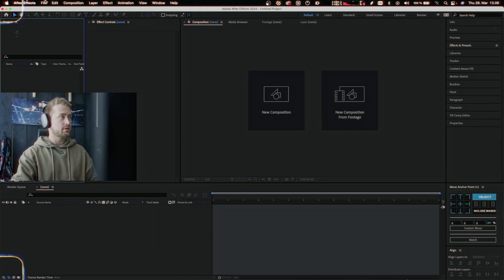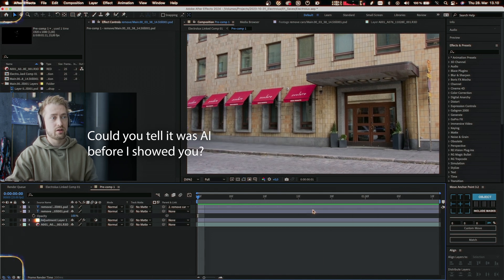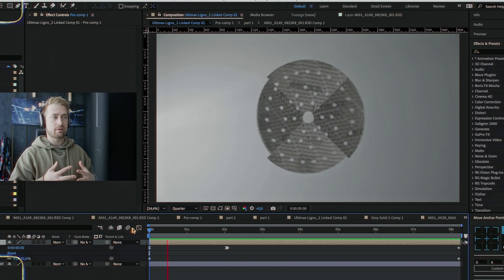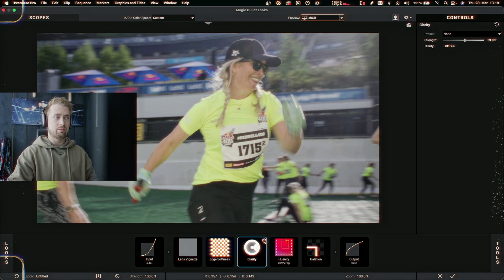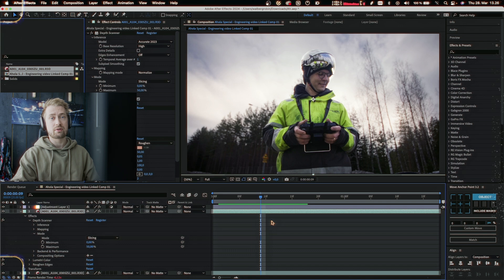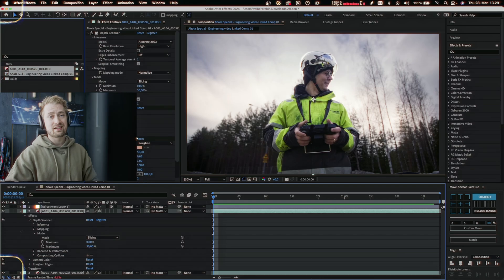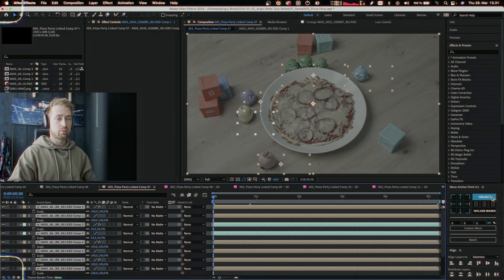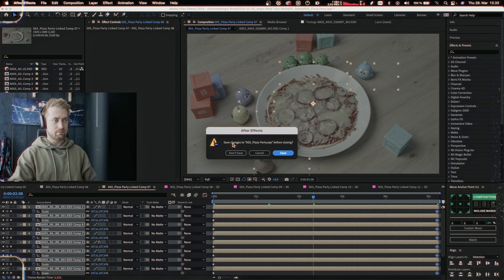Top 5 After Effects Plugins for video editors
These are my top 5 plugins and how I use them to enhance my videos and workflow!

0:00 intro
0:41 FX Console
1:41 RSMB
2:28 Magic Bullet Looks
3:56 Depth Scanner
5:13 Move Anchor Point